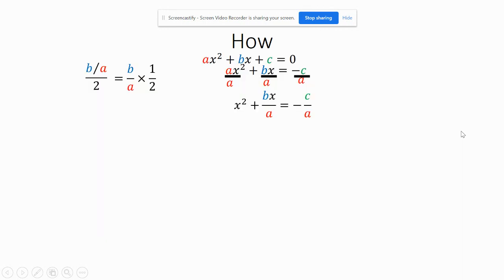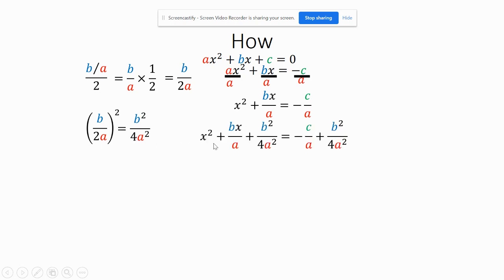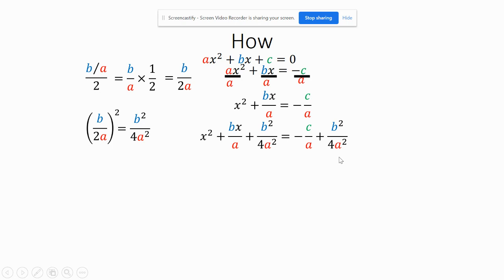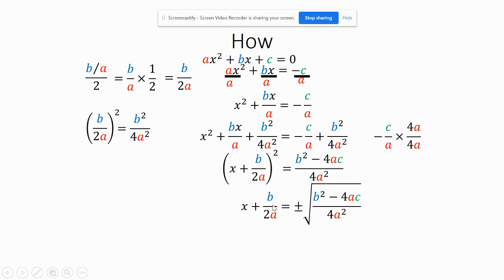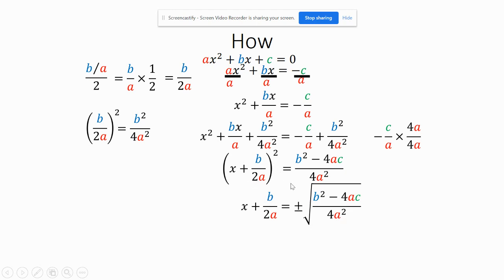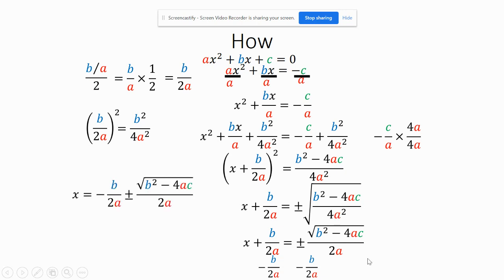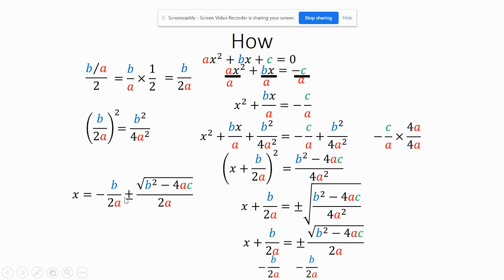Completing the Square to Make the Quadratic Formula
Proving how the quadratic formula is derived from completing the square